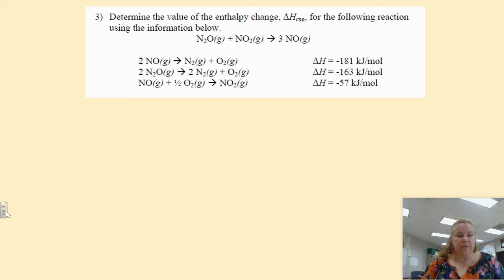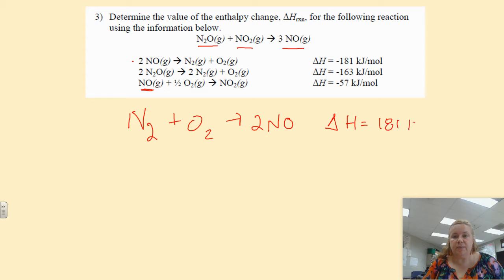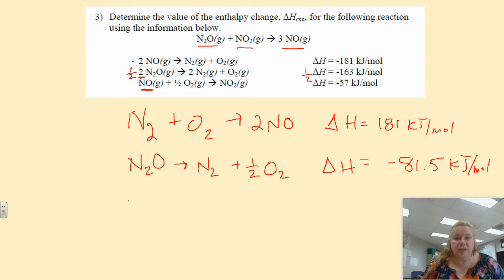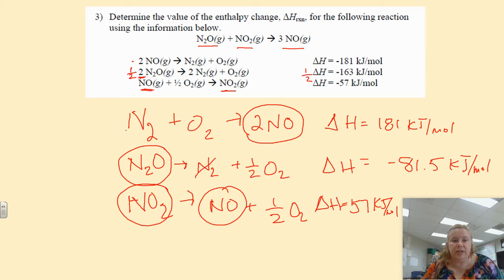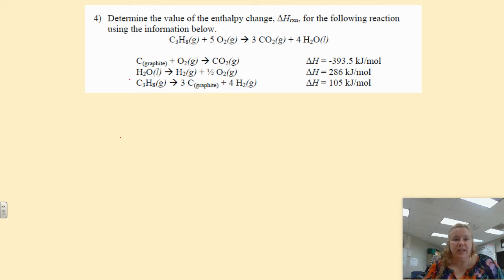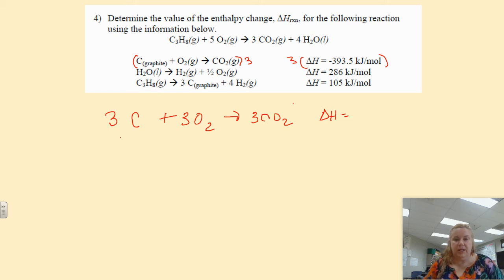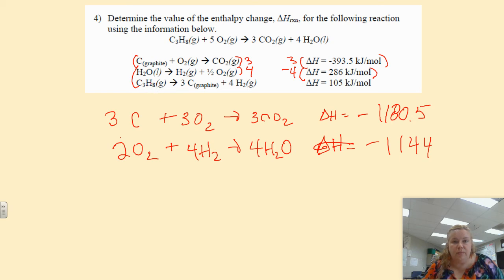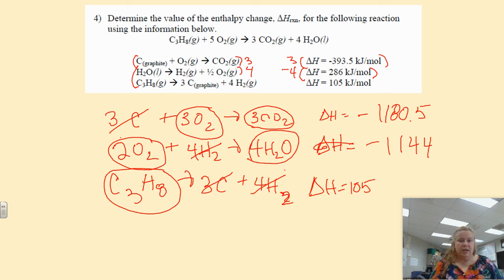Hess's Law Practice Problems